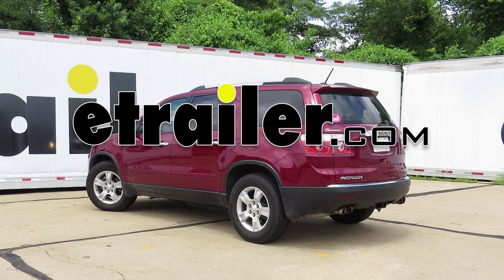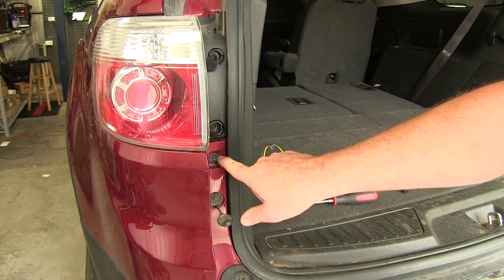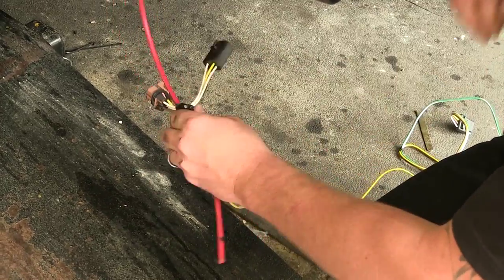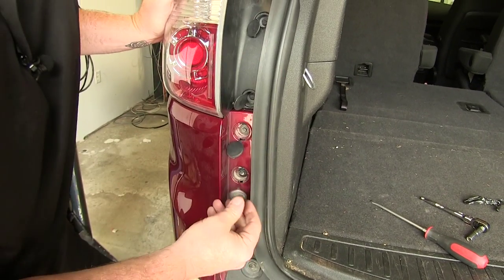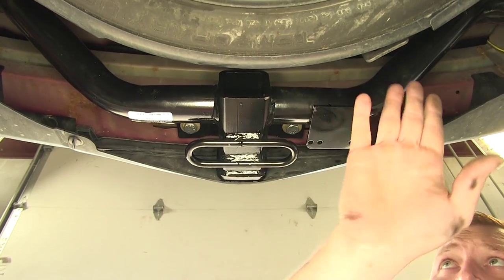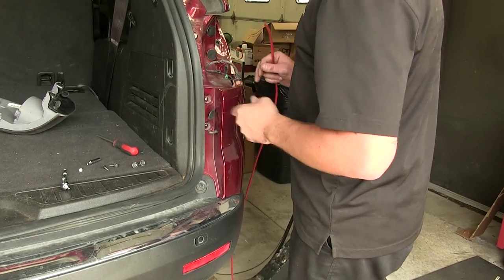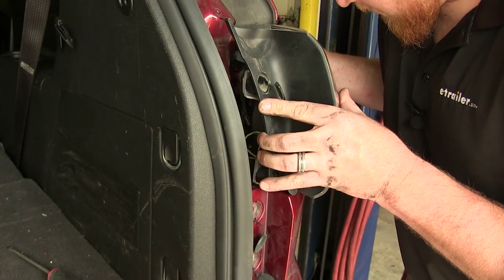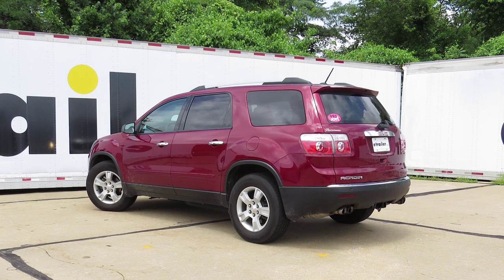etrailer | Trailer Wiring Harness Installation - 2011 GMC Acadia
Today, on our 2011 GMC Acadia, we're going to be taking a look at and installing the Curt 4-pole T-connector Vehicle Wiring Harness, Part C56056. First thing you want to do is open up the rear hatch so you have access to the back of the vehicle. With this nice area on the back side here, we'll set out everything that comes in your kit. As you can see, the 4-pole connector part will be here in the center. The black and yellow wire with the plug and play setup will go to the left, to the driver's side. The white and green with the plug and play setup will go to the passenger side with that ground wire as well. You also have your protective rubber cap that will go over to protect the connections here on the 4-pole once you have it on the back of your vehicle.

That way, it protects it from any kind of road grime, debris or buildup and even corrosion. Next, you'll have your zip ties that will be included as well, and your self-tapping screw that will allow you to place down the ground. On the driver's side, you can see the caps and covers that are going to protect the bolts for the taillight assembly. We're going to remove these two caps to get access to the back of the vehicle. For more room to pull through the wires and plug and play connectors, we're going to remove the two here on the paneling as well. Use a flat screwdriver to do so.

They will have a safety cord on the back side of them, too, so that you don't lose them. You can see, you'll have access to the bolts on the back side. We have got our 7mm socket here and our ratchet. We're going to undo these four screws. The reason we're going to undo this bottom on here is just to give us that little bit of space where we can bend it out to get that plug and play set up through there. With those screws out of the way, let's go ahead and pull off our taillight assembly.

Pull it straight back because of the two clips here. Now you can see that you'll have your wires exposed. Now we'll remove this tab here or pull it out of the way so can gain access to this piece here. It helps to use a flat-head screwdriver if you're having any trouble. With that disconnected, we'll set the taillight out of the way. To get our yellow and brown wires with the plug and play setups up into place, we're going to need to pull that back a little bit and fish down either a wire and/or we have a piece of old air hose here.

You can use whatever you need to to get it down to where we can pull that up from the bottom side of the bumper. There's going to be a nice little gap. You can see the ground from the bottom side here. We're just going to fish that down through there to where it comes out the bottom just like so. We'll grab our yellow and brown wire, placing it all on the ground like so. Then, taping this off so we can pull it up top. We'll just use some electrical tape to do that with. Again, you can use a clothes hanger or any other item that you have to get it up through. We'll go ahead and pull those wires up. If they get snagged a little bit, just pull back on that. We have them up top now. Let's go ahead and take this electrical tape off. Now we'll go ahead and make the connection with the easy plug and play connectors. You can see that these two are going to be exactly the same, so this one's going to go back into your taillight assembly. This one will actually connect to the one that comes straight from the vehicle. Make sure that you press it in to where you get a nice firm, sturdy connection, just like so. Then plug this part into your taillight assembly. Now we have our taillight in hand, and we're going to plug in the plug and play connector to where it clicks in place, placing those two tabs back into the holes and sliding our taillight assembly back into place. If your taillight is not going back into place, make sure that you do not have the connectors in the way so it sits in there nice and flush. Go ahead and place in the screws to fasten and secure back down the body panel and the taillight assembly. Remember that there are going to be two different styles: the one with the bigger washer goes on the body panel side and the one with the smaller washer goes in the taillight assembly. Now, with all of our screws back in place, let's replace the caps. Simply press in until they click. Now that we've got the driver's side taillight assembly put back in place, let's go ahead and remove the passenger side to get ready